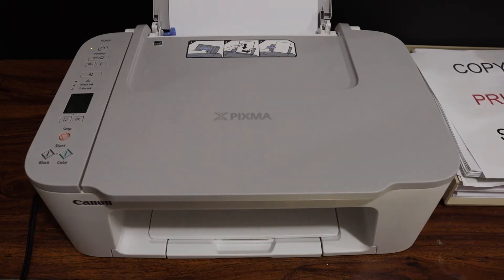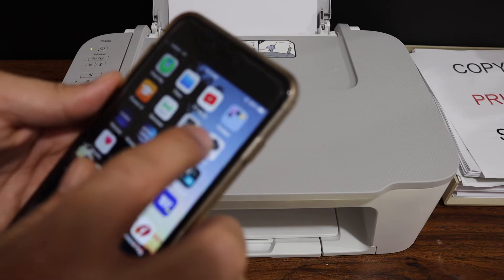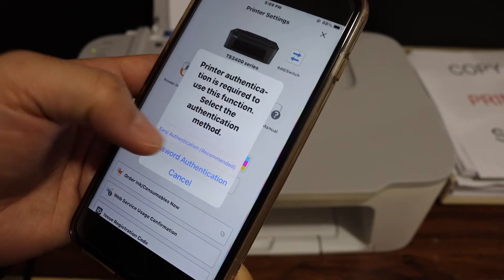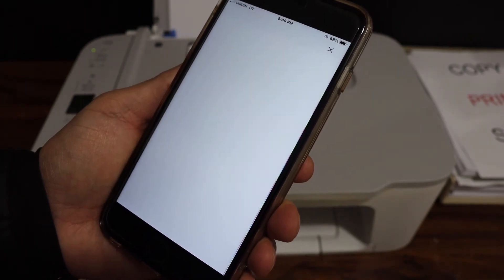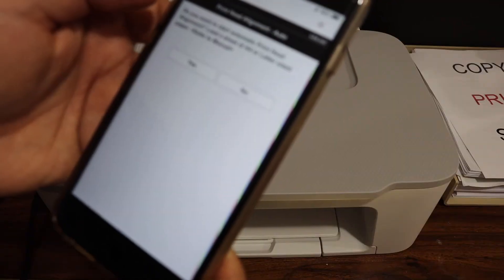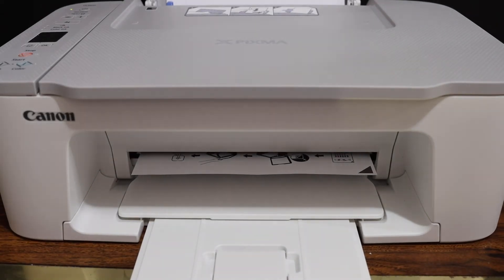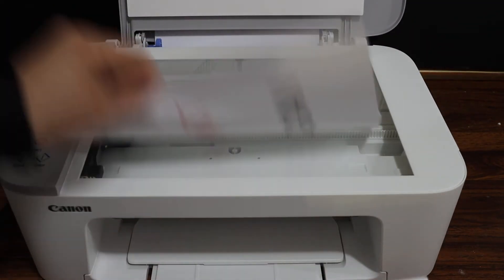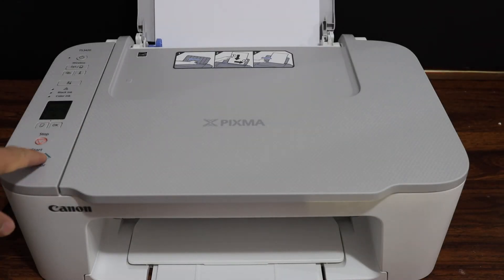Print Head Alignment of Canon Pixma TS3400 Series Printer.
This video reviews the step-by-step method to do the print head alignment of your Canon Pixma TS3470 All-in-one Inkjet Printer. You will learn how to print the alignment page and then scan and do the alignment. This video helps in the Canon Pixma TS3400, TS3420, TS3440, TS3425, TS3450, TS3451, TS3452, TS3470, TS3425 Printer with print head alignment.